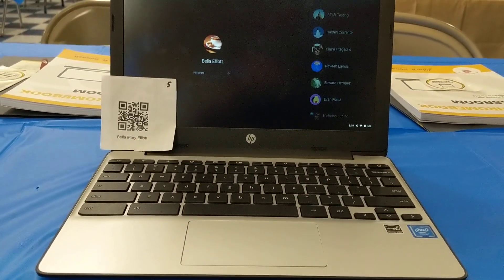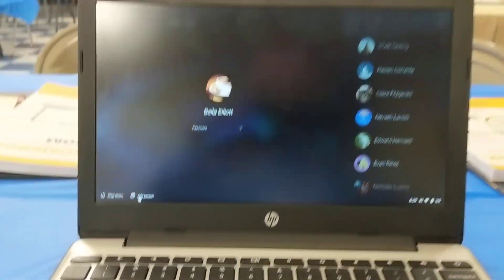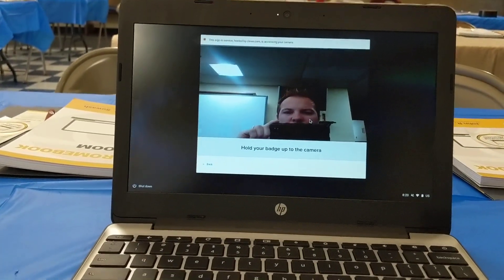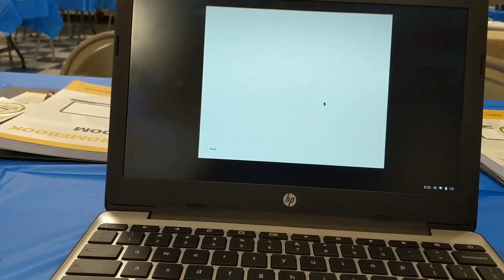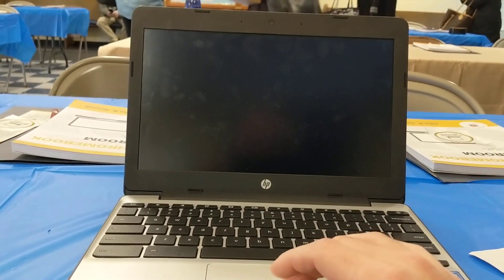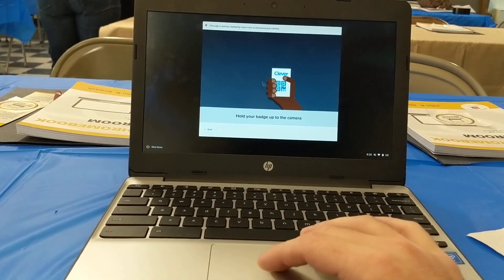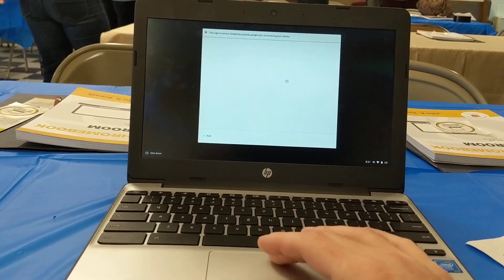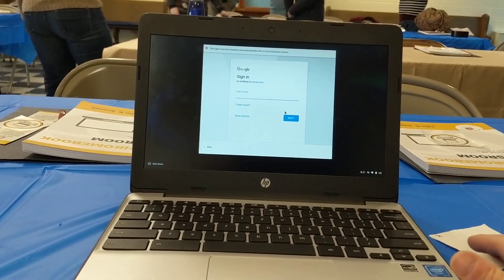Chromebook login using Clever Bages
Clever is a free service for school that offers several single sign on options including a great visual login process for your students. Rather than entering their username and password students simply scan a QR code that has been assigned to them. Here's a look at how easy and effective it can be.